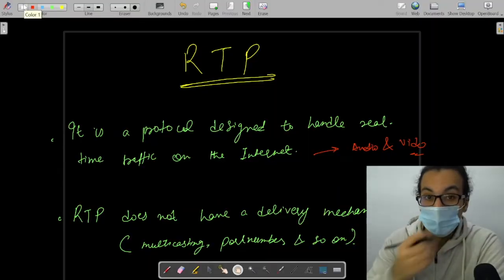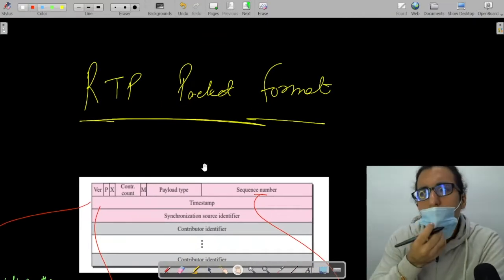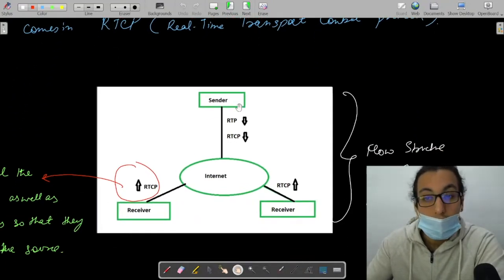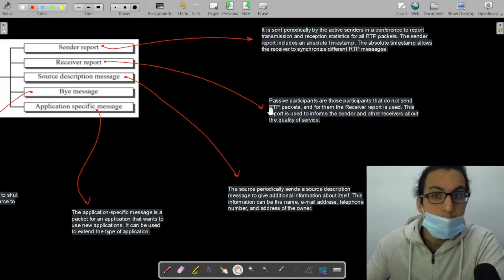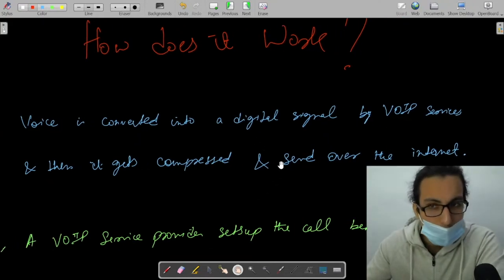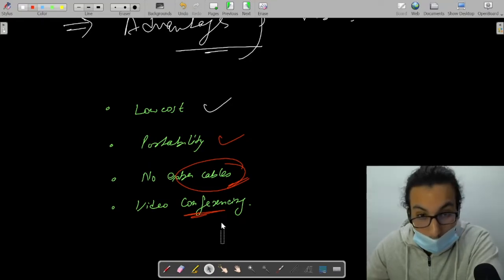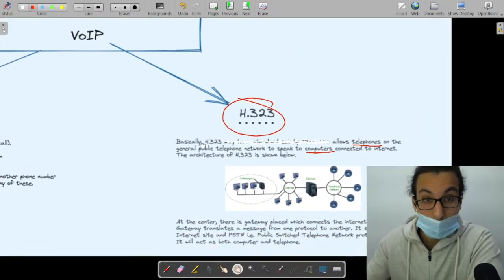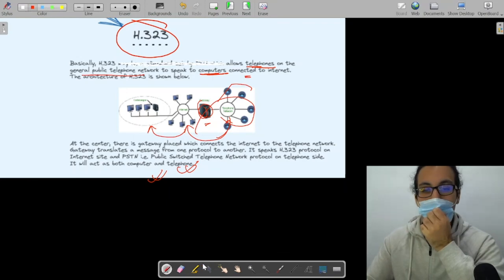25.4 RTP + RTCP + VoIP